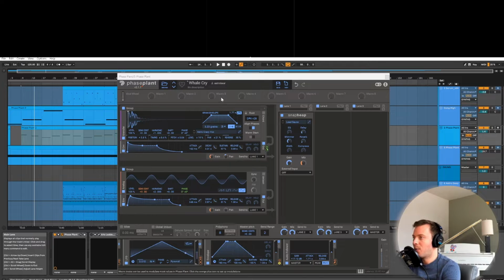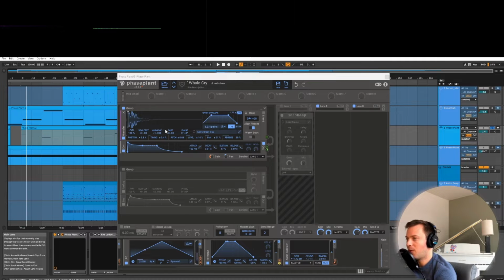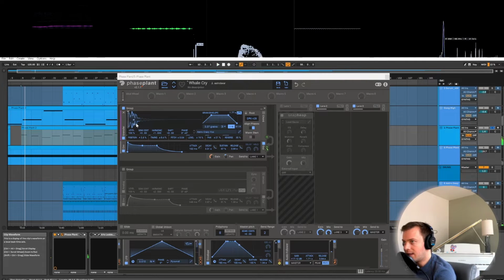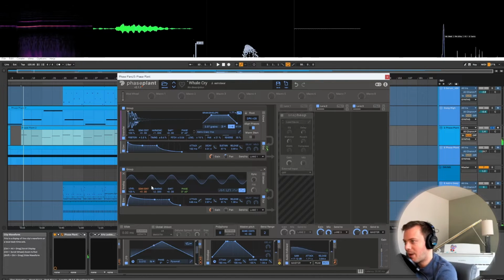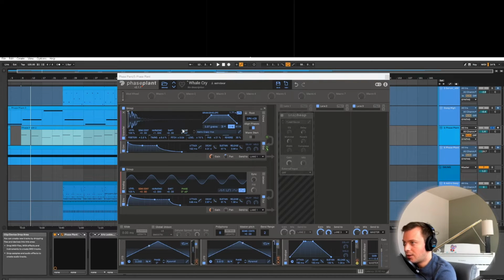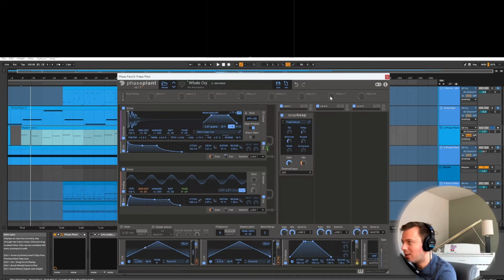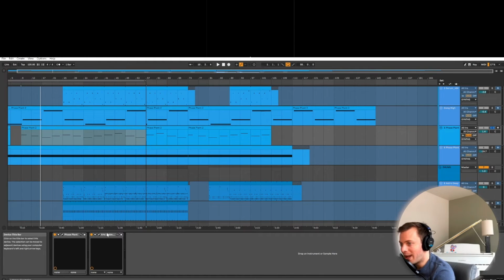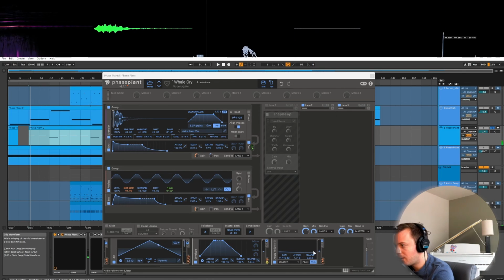Granular synth for ambient / melodic stuff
In this sound design tutorial, we explore creating a lead sound reminiscent of a whale cry that is useful for everything from ambient music to melodic techno. The patch utilizes the granular synthesis engine inside of phase plant to get alien textures from human vocal samples, layered with a sine wave oscillator for added depth. Parameters such as grain density, reverse playback, and LFO modulation are adjusted to achieve an evolving and organic sound.

about Astrobear
Astrobear is the electronic music project of John Janiczek. This project explores multiple genres with a common theme of blending polar opposites like aggressive electro bass lines with gentle ambient melodies. Astrobear was discovered when his remix of Hyperlandia by Deadmau5 was selected as the winner of the Microsoft Original by Design competition. Now, Astrobear enters 2023 releasing his first track with the Mau5trap label, titled “So Says the Sea”, as a part of the “We Are Friends 11” compilation album. Building off of this momentum, Astrobear is planning to grow the project beyond the bedroom producer gig with an increased focus on releasing and performing his music.